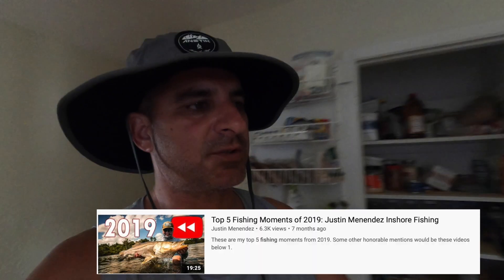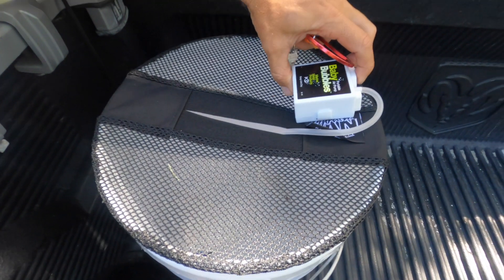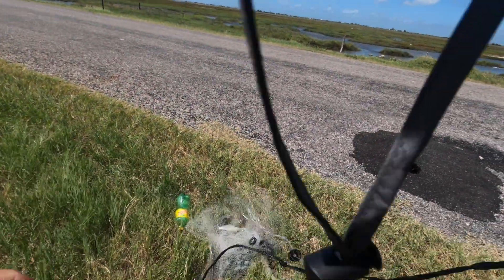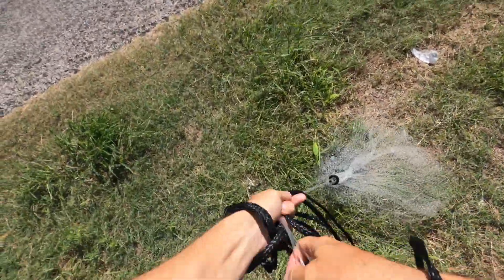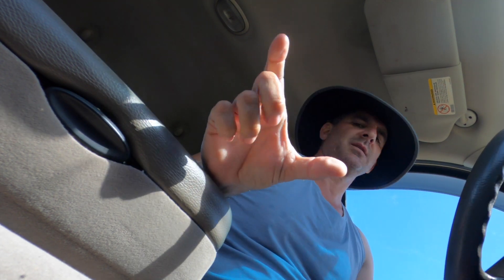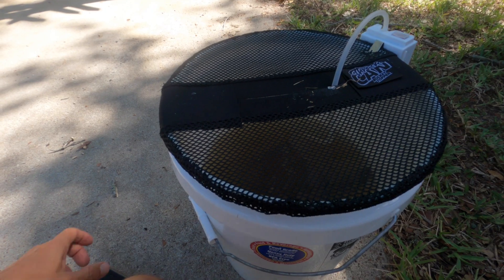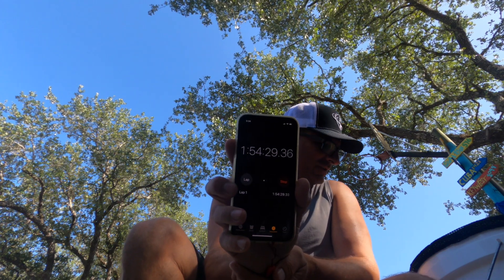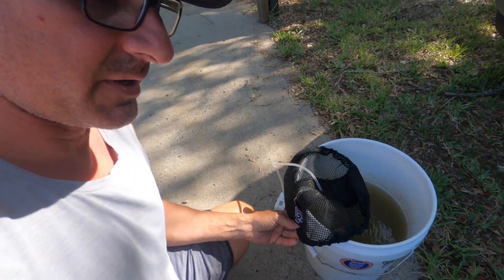Trash Can Bucket Topper | Does it Work ? trying to keep mullet alive...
FEATURED TACKLE:
trash can bucket topper

Filming Gear:
GoPro hero session
64 GB Micro SD Card
Canon Rebel T5
32 GB SD Card